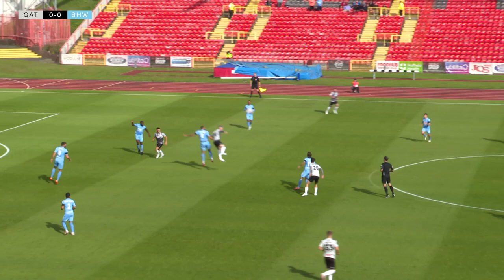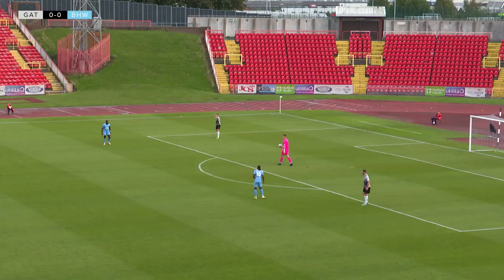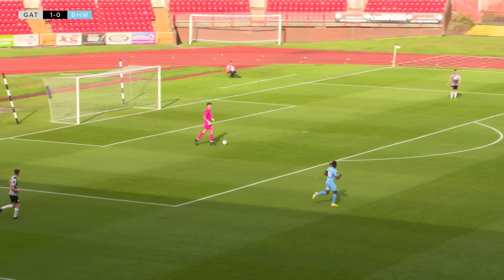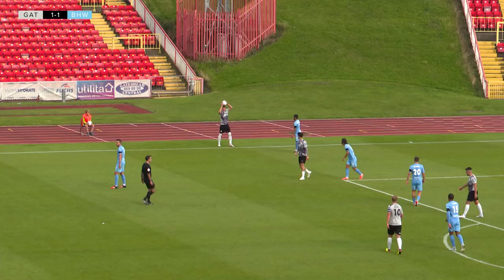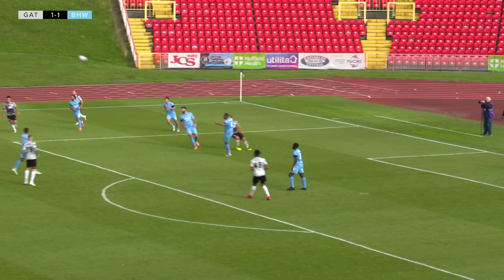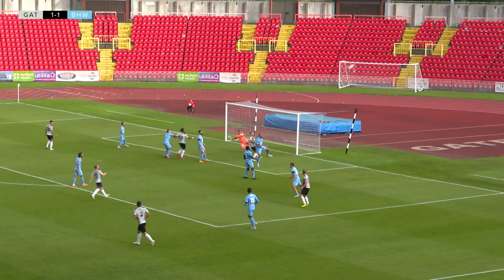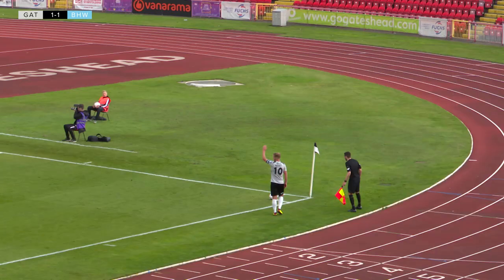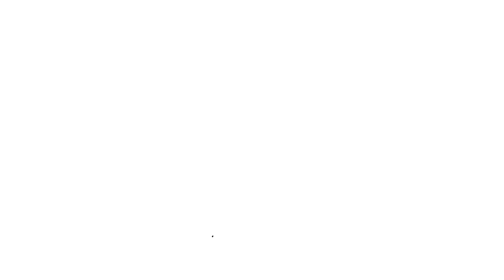Lirak Hasani's first Gateshead goal earns home draw | Gateshead 1-1 Boreham Wood | HIGHLIGHTS